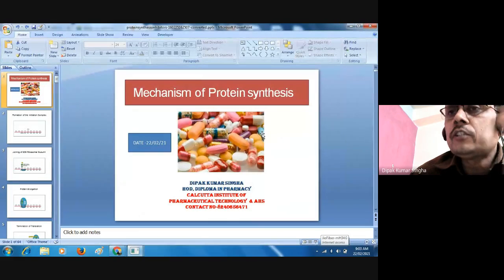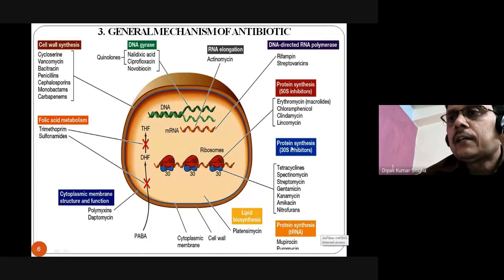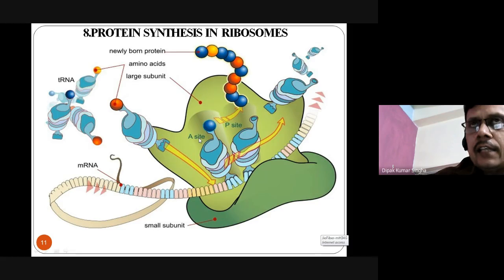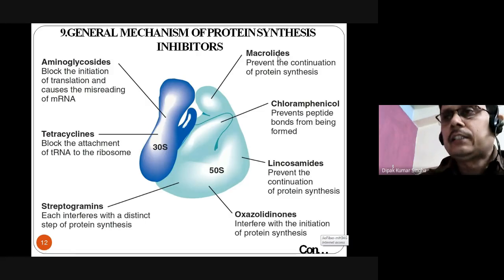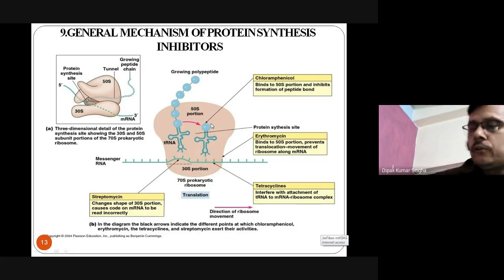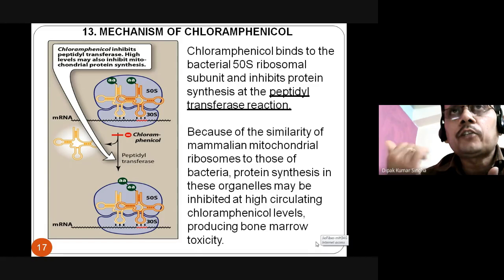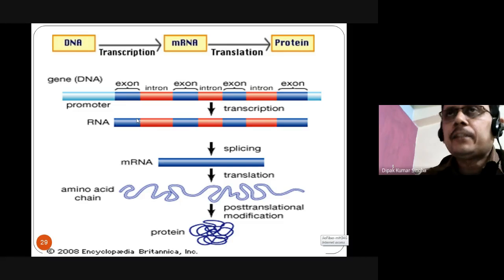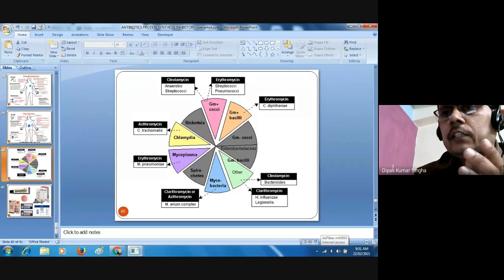PROTEIN SYNTHESIS INHIBITOR ANTIBIOTICS